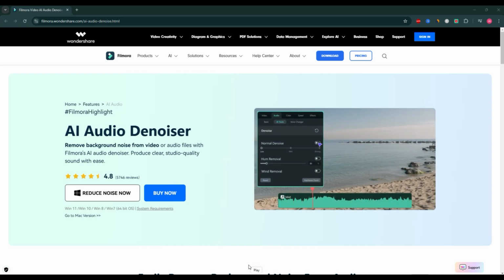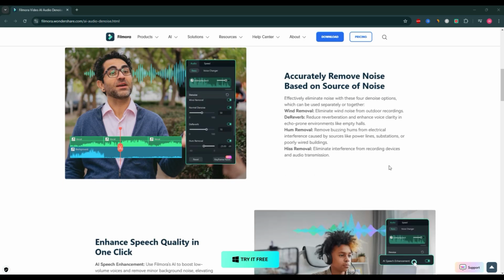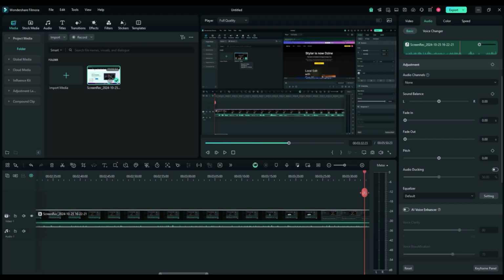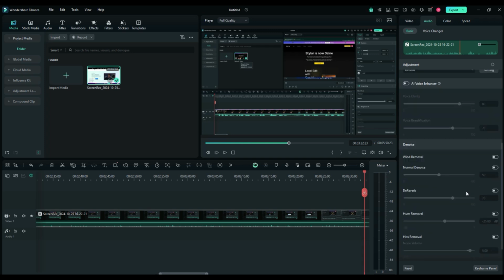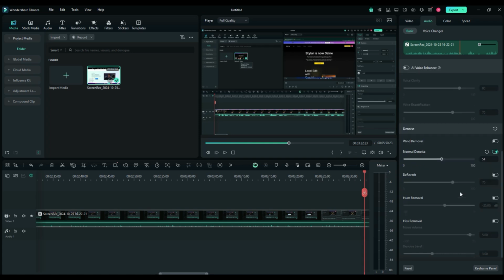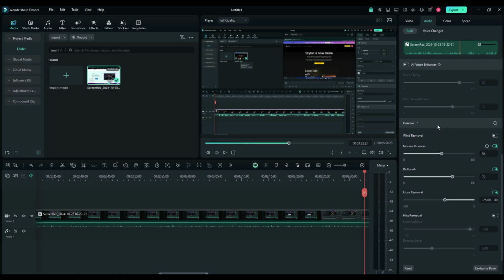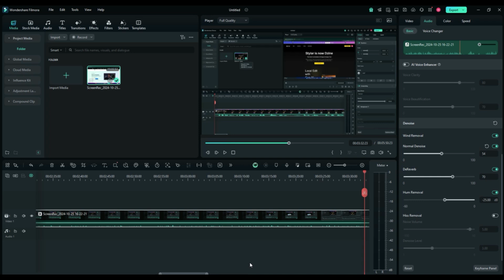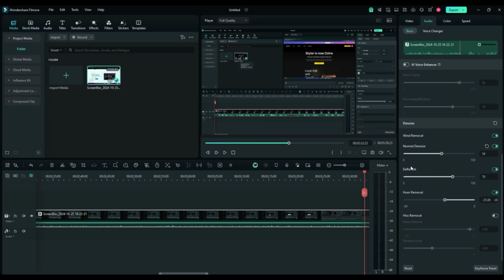Filmora 14 Tutorial: Remove Background Noise From Video | AI Audio Denoiser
🎥 In this Filmora 14 tutorial, learn how to remove background noise from video using the powerful AI Audio Denoiser feature! 🌟
Say goodbye to distracting sounds and enhance your audio quality effortlessly. Follow along as we guide you step-by-step to achieve professional results! 🔊✨